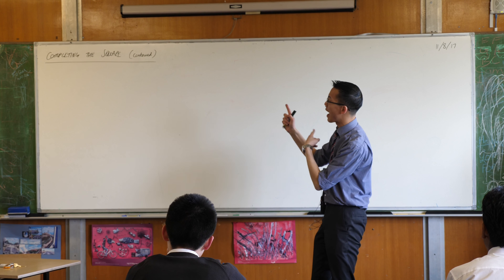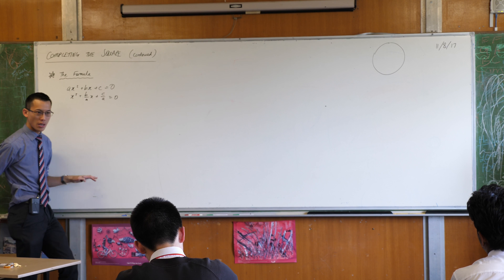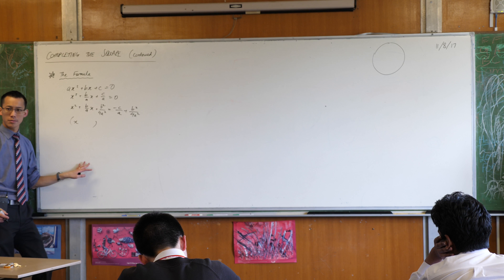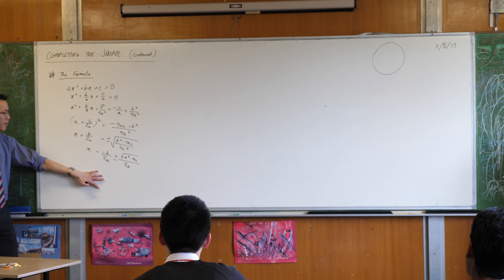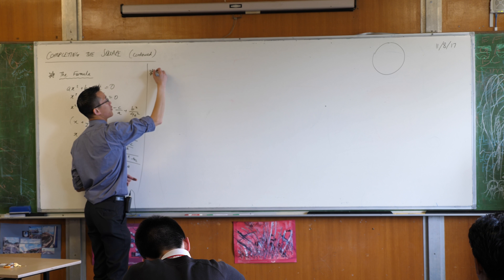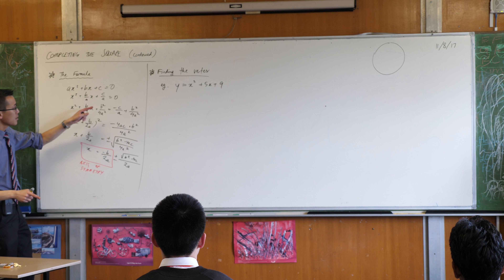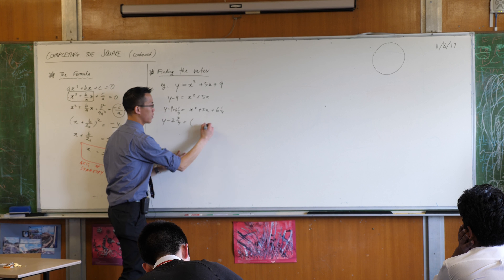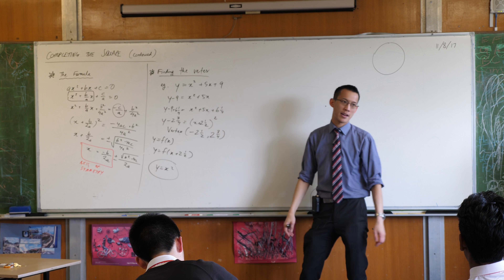Equation of a Parabola - Vertex Form (Completing the square)